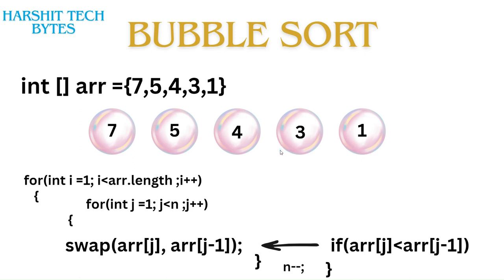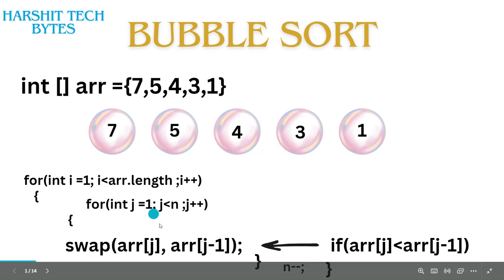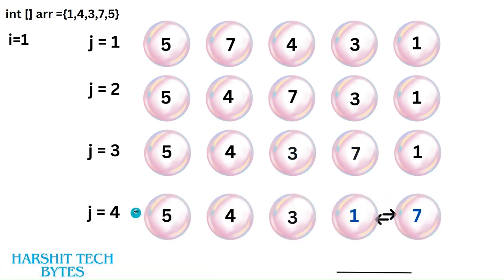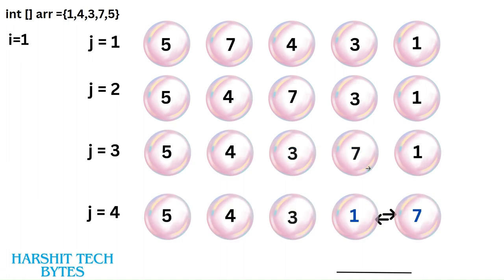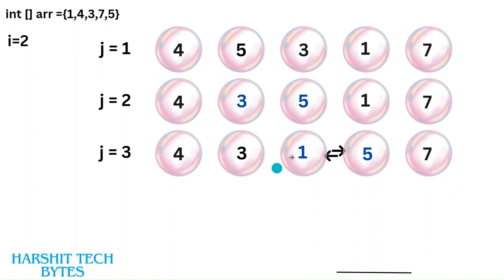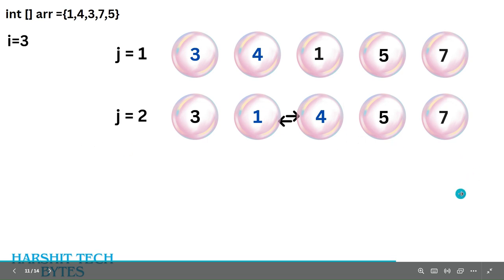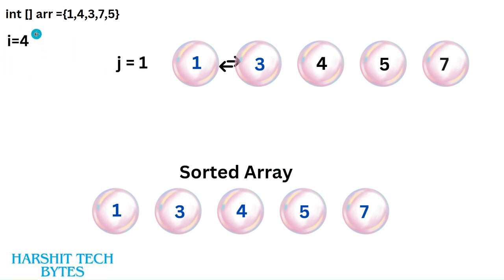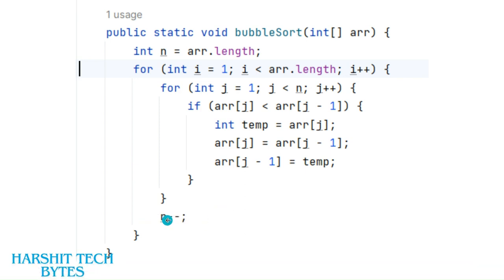Bubble Sort | How to sort the array using bubble sort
How to sort the array using the bubble sort ?
In this video I will cover how to perform the bubble sort using the visualization.
Bubble sort is used for the sorting the small dataset in the data structure and algorithms
In this video I cover how to perform the bubble sort.

Steps to perform the bubble sort:
1. Take the two nested for loop.
2. Iterate the outer for loop from 1 to n-1;
3. and inner for loop from 1 to n-1 as well
But in every iteration of outer for loop we will subtract 1 from the range of inner for loop.